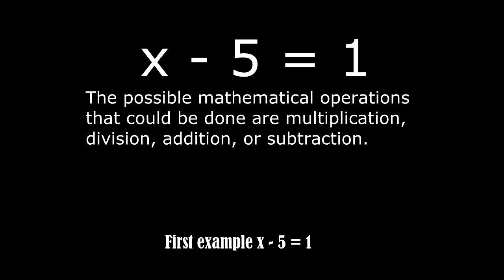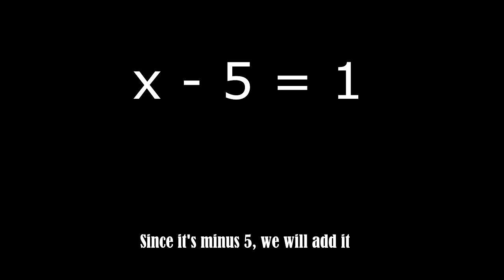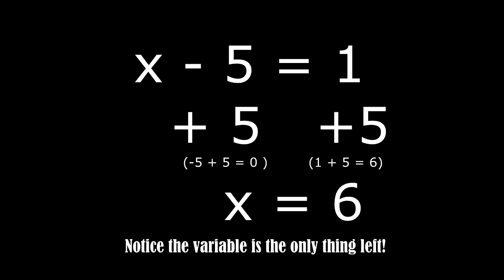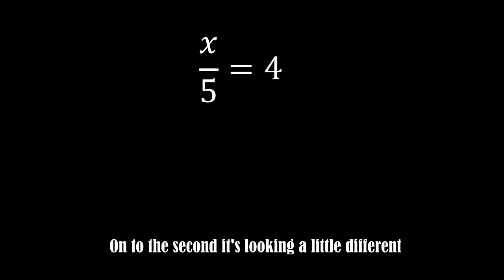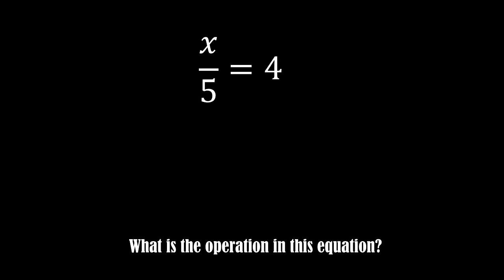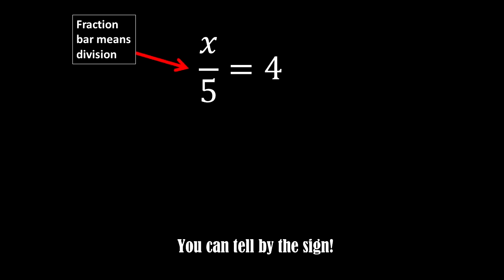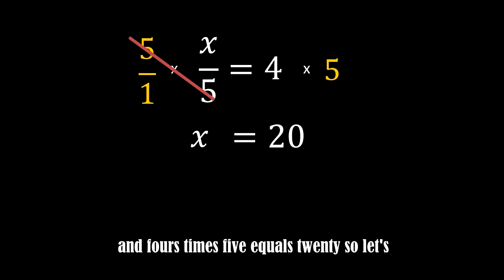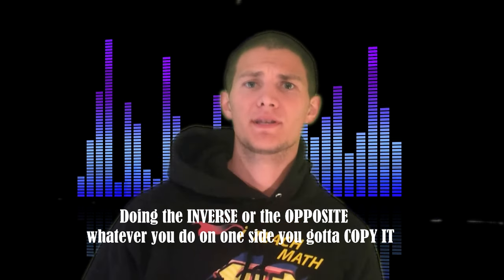One-Step Equations Song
This song teaches students how to solve one-step equations. The song explains that to solve a one-step equation the opposite or inverse operation must be performed.